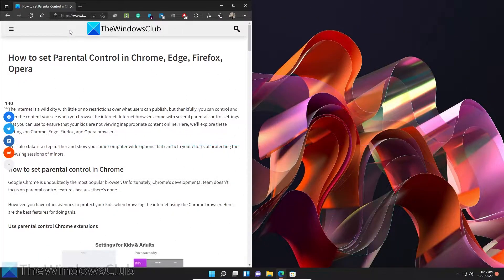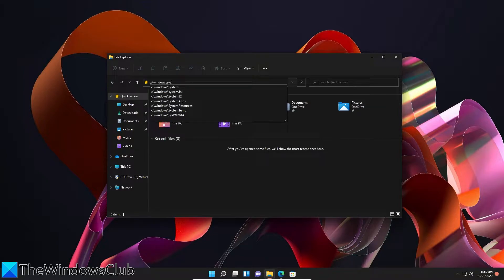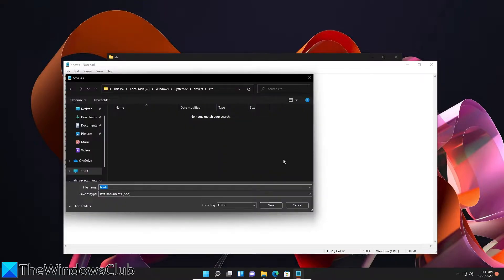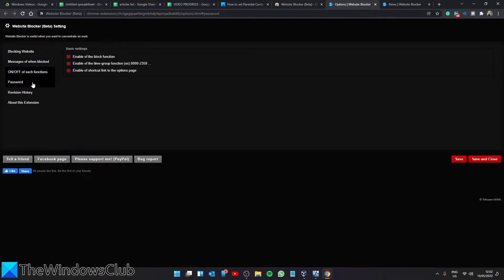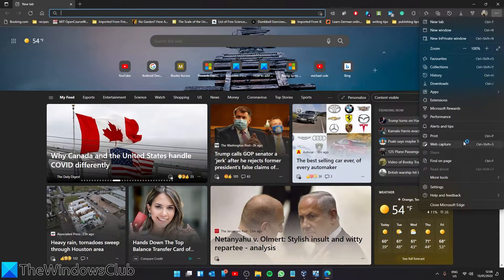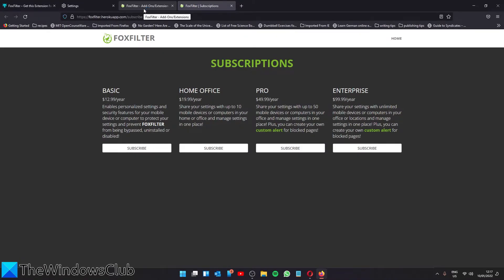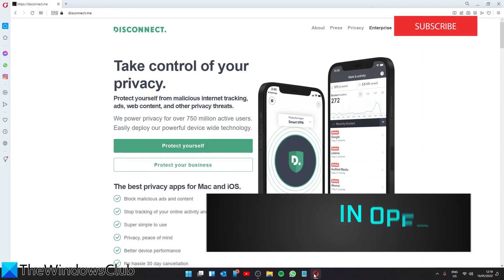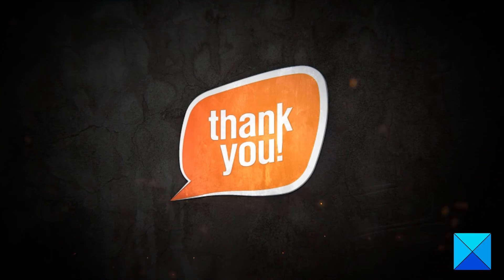How to set Parental Control in Chrome, Edge, Firefox, Opera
The internet is a wild city with little or no restrictions over what users can publish, but thankfully, you can control and filter the content you see when you browse the internet. Internet browsers come with several parental control settings that you can use to ensure that your kids are not viewing inappropriate content online. Here, we’ll explore these settings on Chrome, Edge, Firefox, and Opera browsers.

Timecodes:
0:00 INTRO
0:25 EDIT HOSTS FILE
1:43 IN CHROME
2:34 IN EDGE
3:24 IN FIREFOX
4:37 IN OPERA